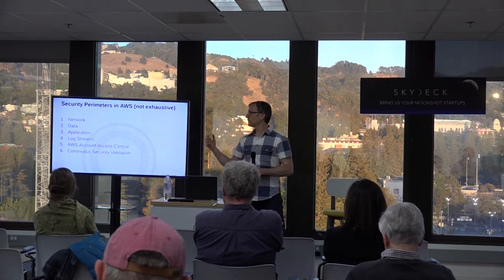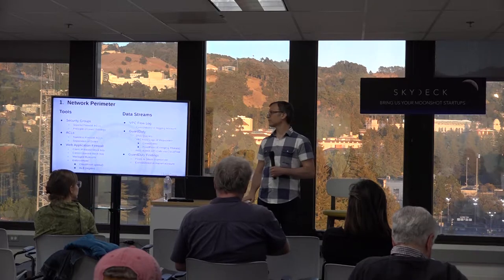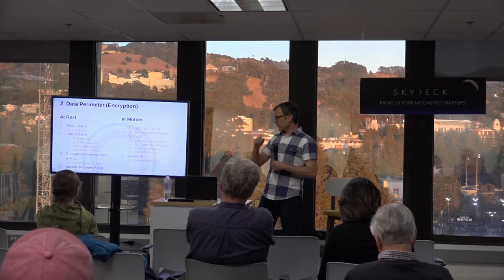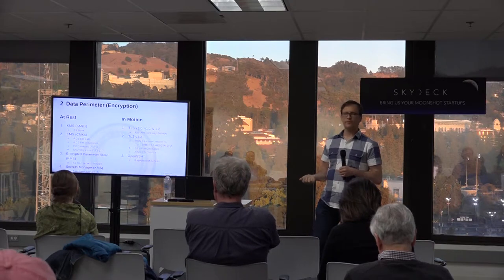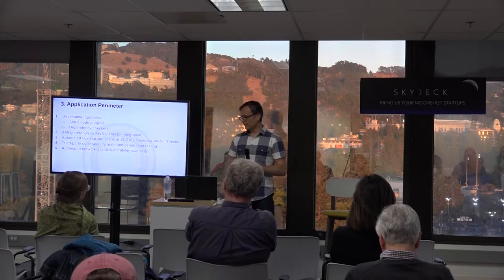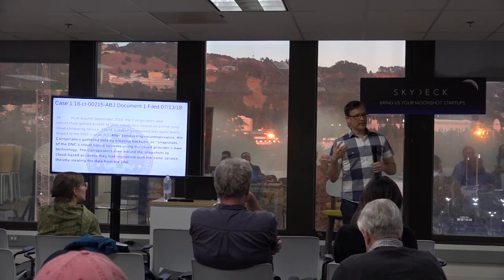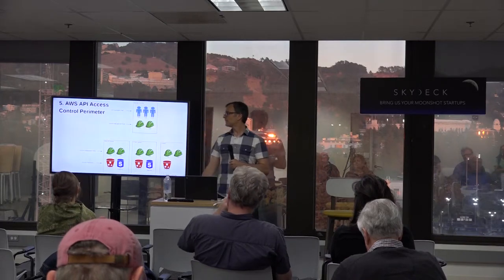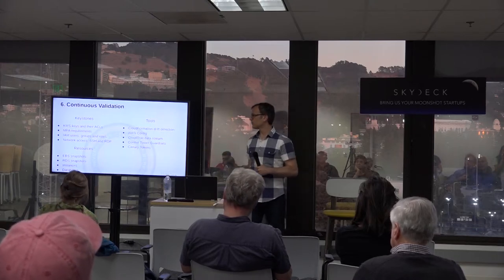008-03 - UC Berkeley Cloud Computing Meetup 008 (October 29, 2019)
This is the video of the third speaker, Jon Skelton, Senior Cloud Architect, Architecture Platforms & Integration Department, UC Berkeley. Jon will be presenting on perimeters — a discussions of practical AWS security considerations for critical applications at Berkeley.

Meetup details:

[YES - THIS EVENT WILL BE HAPPENING! THE SKYDECK HAS POWER AND FILTERED AIR, AND OUR SPEAKERS ARE CONFIRMED.]

The UC Berkeley Cloud Community of Practice will be holding our 8th meetup in the Berkeley SkyDeck Penthouse. We have some excellent guests and topics and hope to see you there. This month we will be featuring three speakers: Jon Skelton, one of UC Berkeley's Senior Cloud Architects will be speaking AWS cloud security, the CEO of Intento will talk about challenges for developing enterprise AI solutions, and Corinne Riddell, Assistant Adjunct Professor of Biostatistics at UC Berkeley.

Everyone is welcome - this is a really inclusive group! You don't have to be an expert, or already know about cloud technologies; we get together so people can learn from each other. The Berkeley SkyDeck is at 2150 Shattuck, on the top floor (press "PH" in the elevator.)

Third speaker, Jon Skelton, Senior Cloud Architect, Architecture Platforms & Integration Department, UC Berkeley. Jon will be presenting on perimeters — a discussions of practical AWS security considerations for critical applications at Berkeley.

Note: in order to make the event as inclusive as possible please know it is OK to bring kids - the SkyDeck is a child (and baby)-friendly venue. If you can't make it at this time, we do film all the talks and post them on YouTube.

About the format of the talks-- presenters have been invited to share their experience with a ~15 minute story framed around 3 questions:

1) WHY - Start with Why & the business value/value to mission. Why did you need cloud computing? Describe the big vision, business problem and/or academic challenge (not technical!) that you were trying to solve. (For example, teaching thousands of Berkeley students data science and making it come alive, or enabling citizen scientists around the world to crowdsource bird migration data to ascertain patterns...)

2) HOW - How did you end up using cloud computing to solve the challenge? How did you architect, build, design, etc. How do the pieces fit together and how does it work?

3) WHAT - What was the result? What did you learn? Share your war stories, lessons learned, insights, gotchas etc.